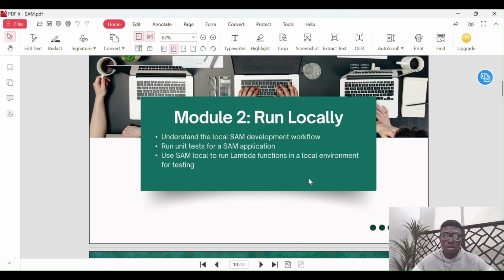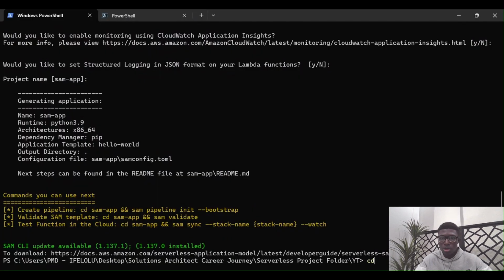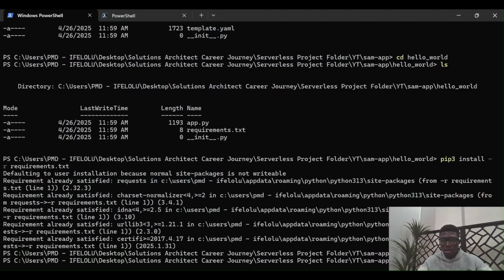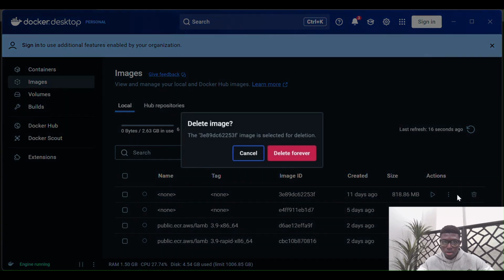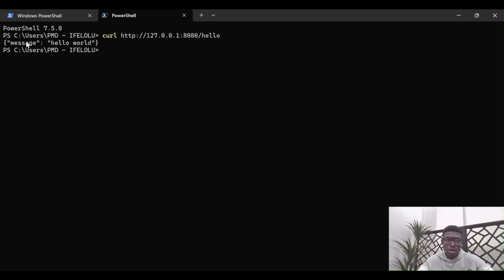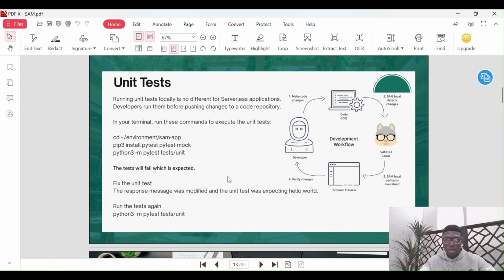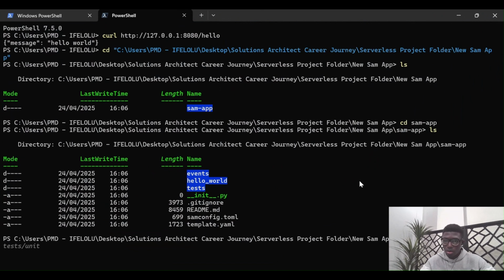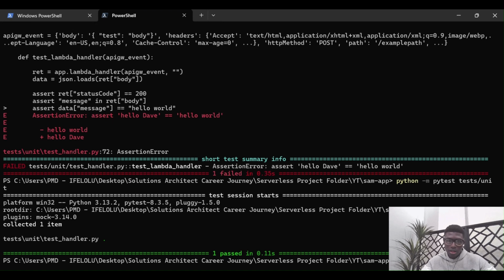AWS SAM - Module 2: Running SAM Applications Locally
In this video, you'll learn how to run your AWS SAM (Serverless Application Model) application locally using the SAM CLI. This module walks you through testing Lambda functions and API Gateway integrations right on your machine—without deploying to AWS.

We’ll cover:
1.  Setting up the SAM CLI for local testing
2. Running Lambda functions locally with sam local invoke
3. Testing API Gateway endpoints with sam local start-api
4. Using Docker to simulate the Lambda execution environment
5. Tips for debugging and inspecting local logs

This is essential for speeding up development and catching issues early before deployment. Perfect for developers building and iterating on serverless applications with confidence.